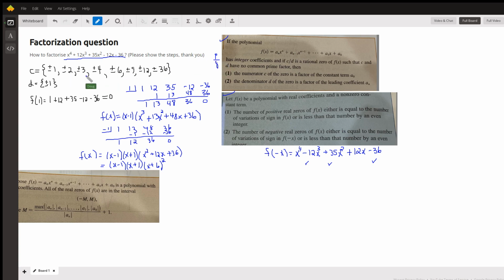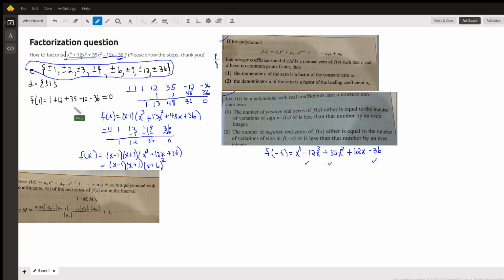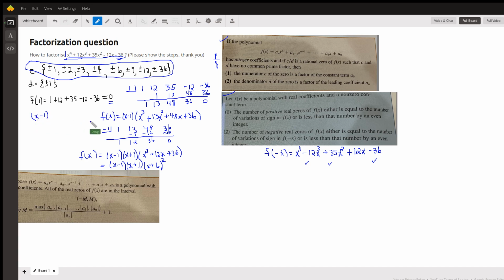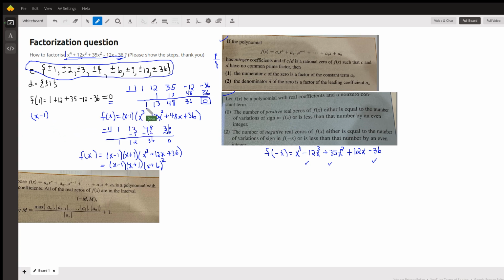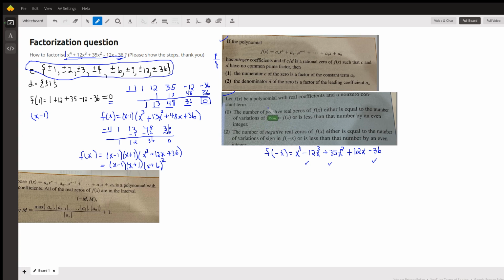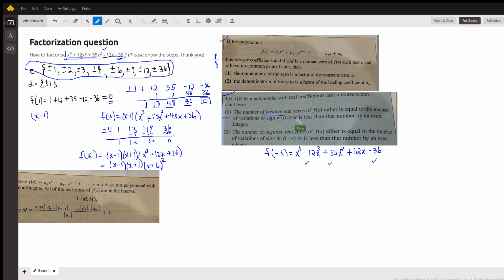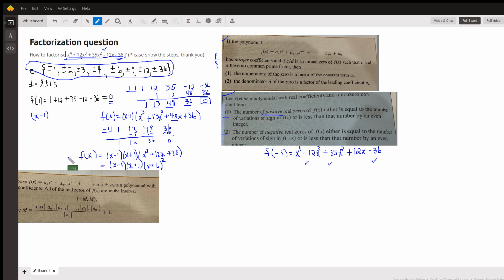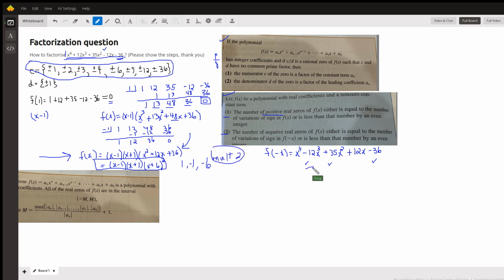Factor a 4th degree polynomial using rational root theorem and Descartes Rule of Signs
Question: Factorization question
How to factorise x4 + 12x3 + 35x2 - 12x - 36 ? (Please show the steps, thank you)

Answered By:

Doug C.

Written Explanation:

Here is a graph of the function in standard form along with the factored form--graphs are identical